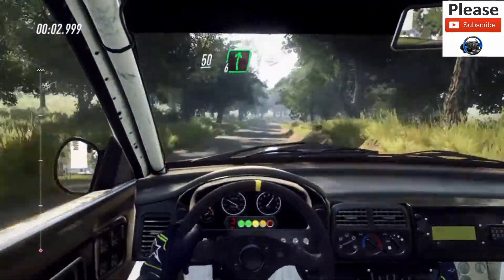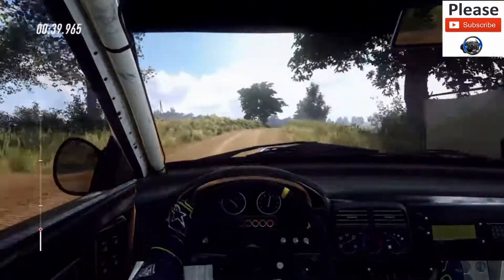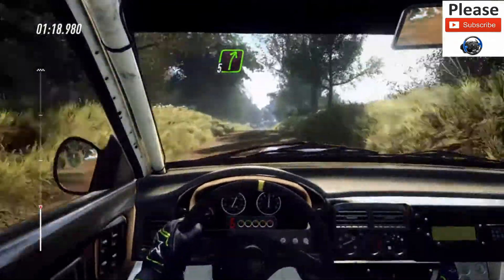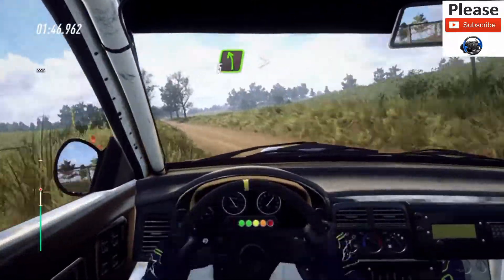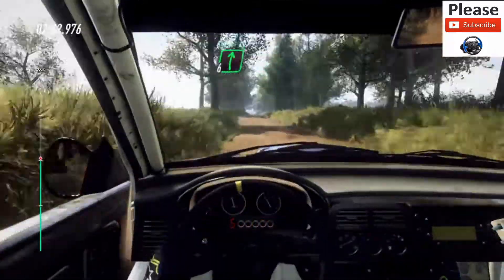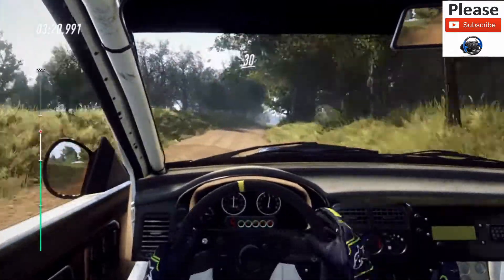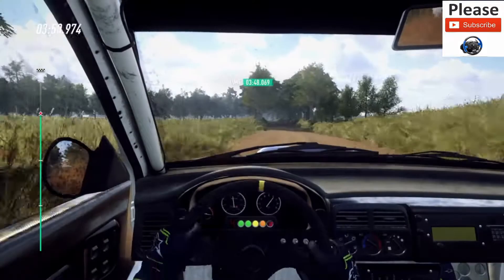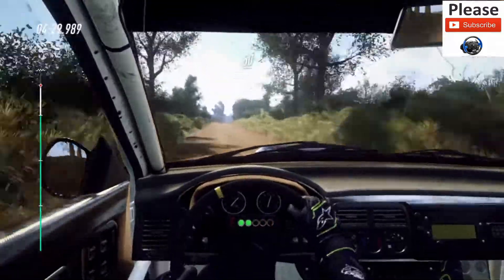DIRT RALLY 2.0+POLAND gameplay